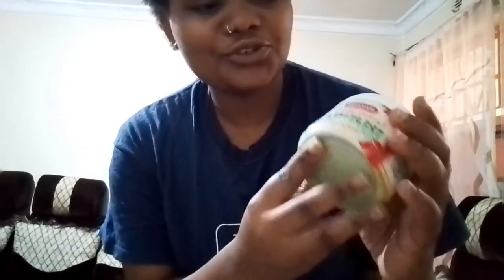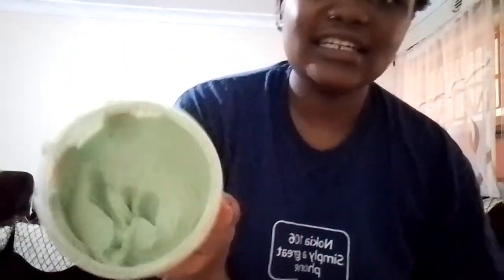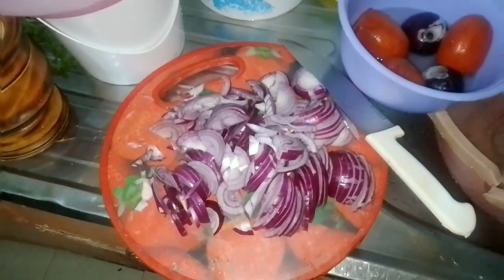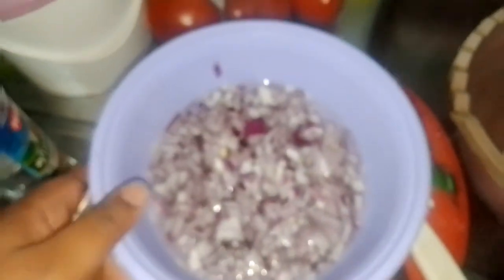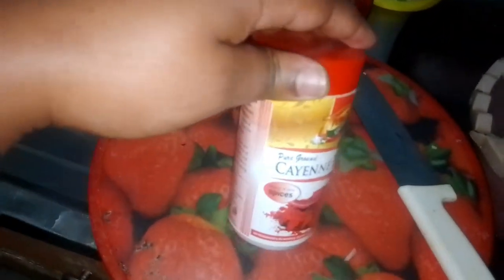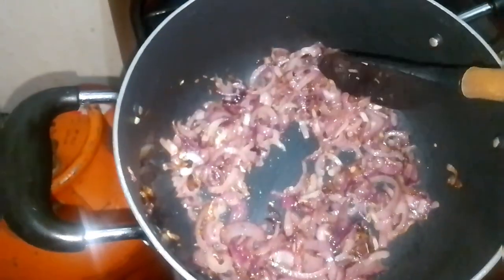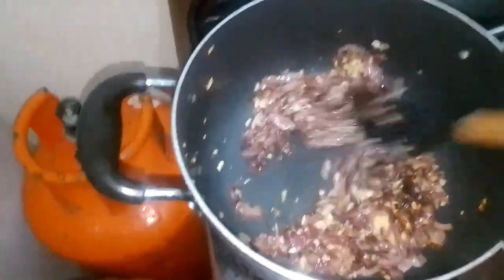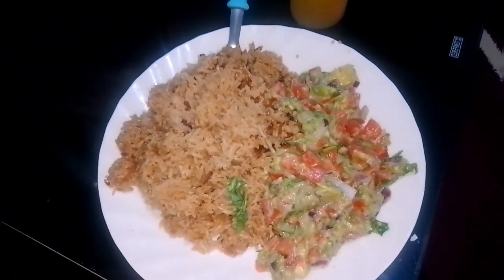I JUST HAD TO GET IT RIGHT.........//Watch till the end😊....